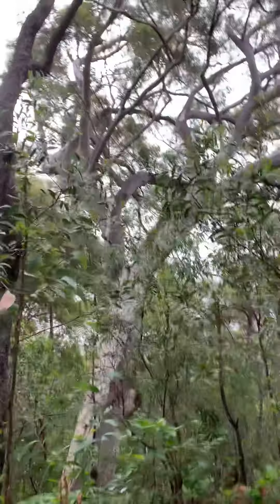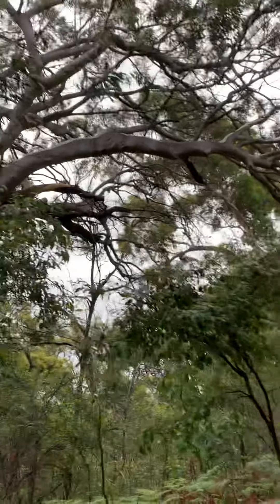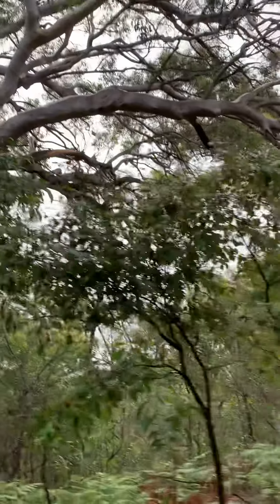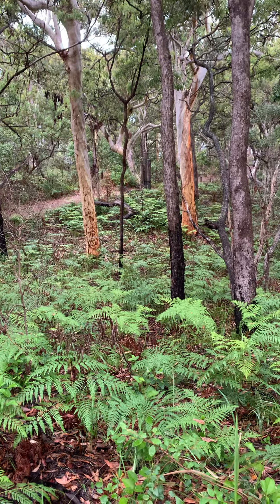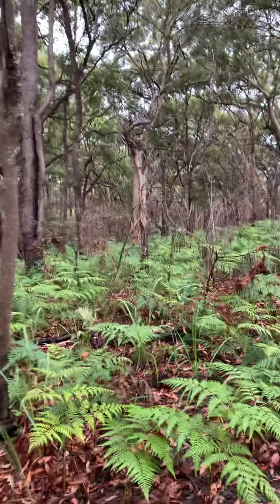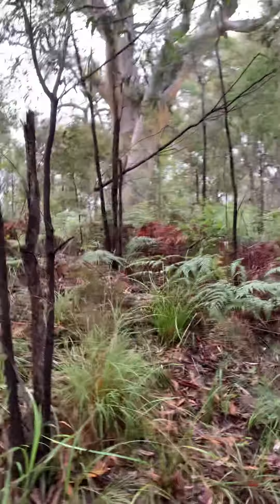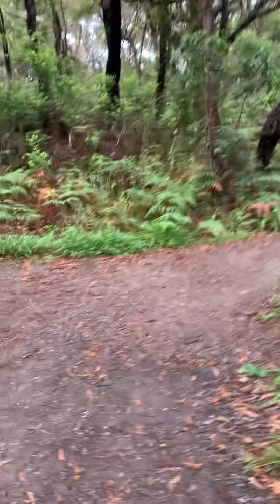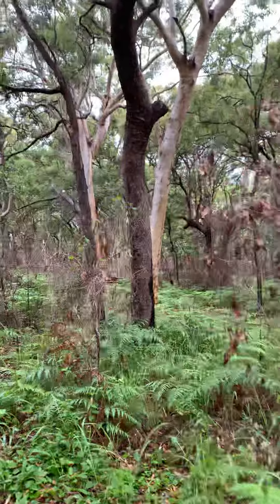The most amazing two toned scribbly gum tree I’ve ever seen! So beautiful. So peaceful!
Fun fact! The scribble-esque look you see in all￼ scribbly gums are courtesy of the moth grub, which tunnels between the old bark and the new bark.

It absolutely blew my mind when I found this out!